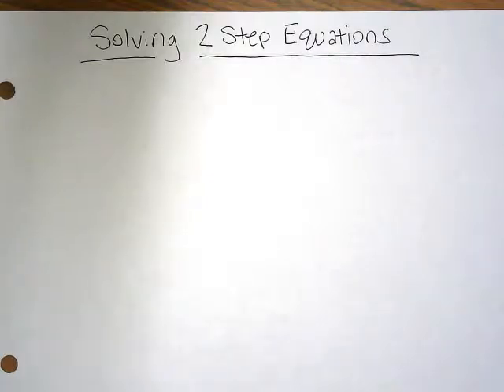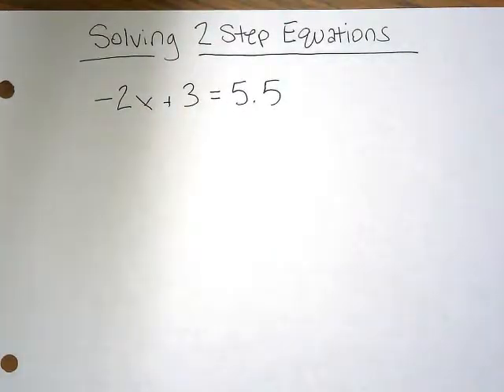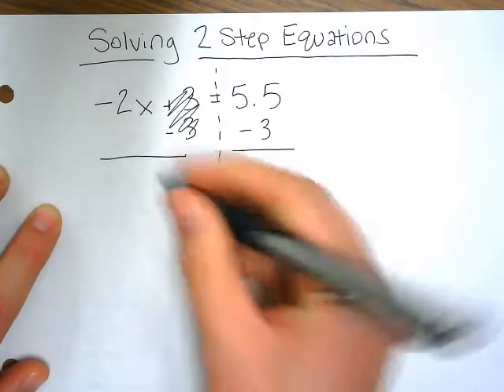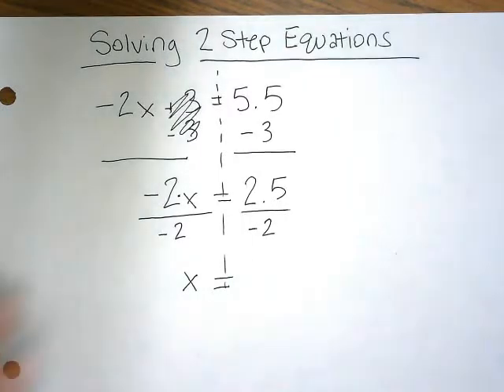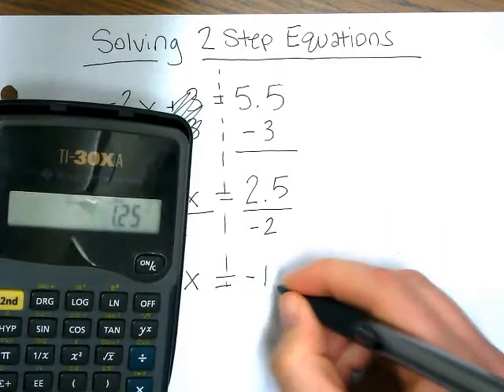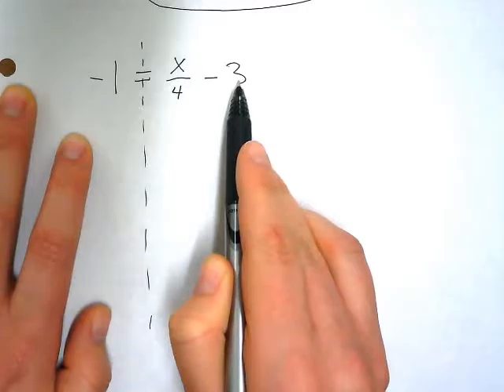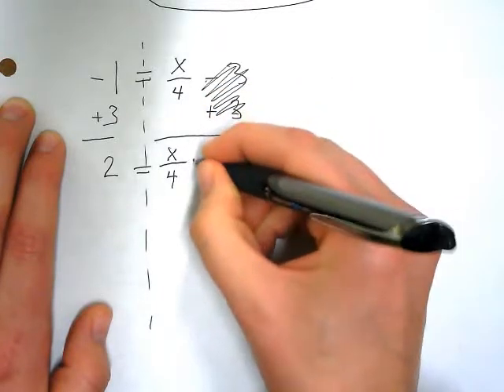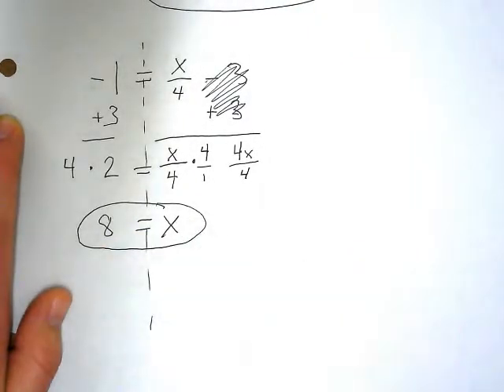Solving 2 Step Equations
Review how to solve 2 step equations.